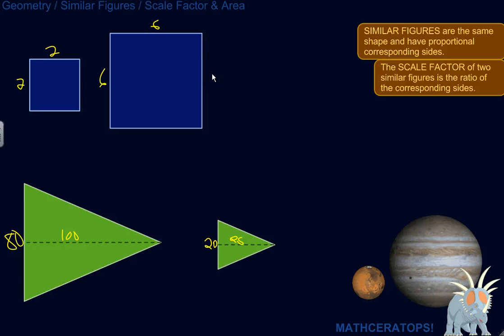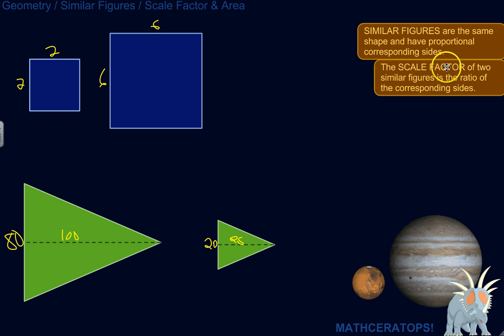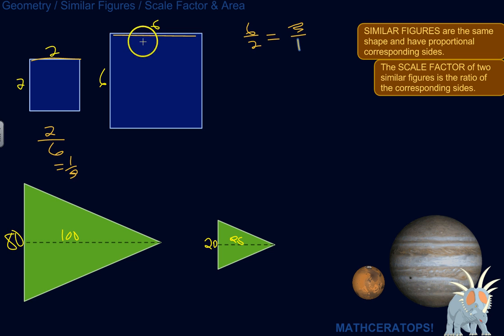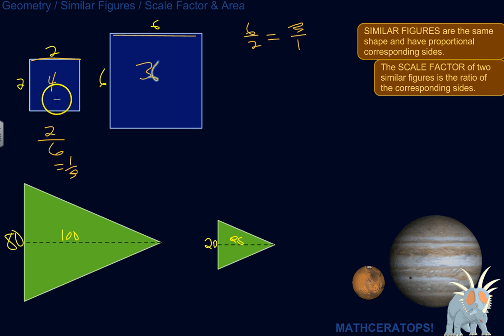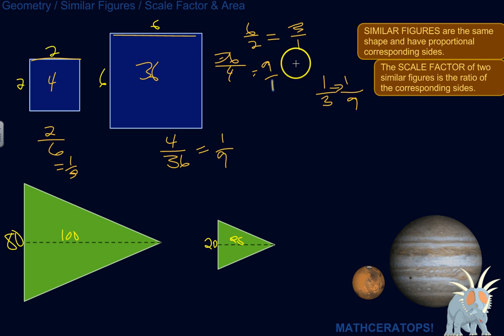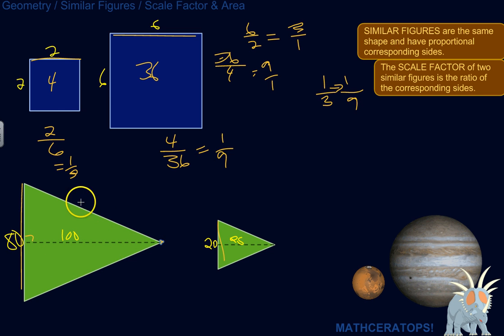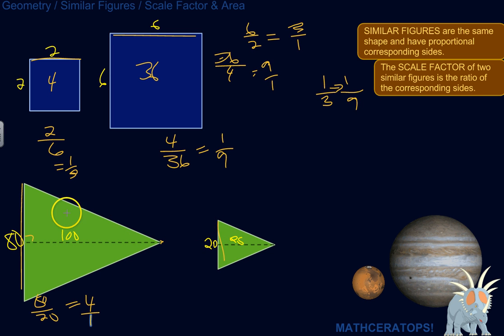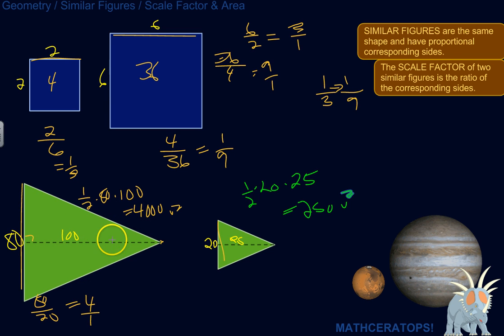How the Scale Factor and Areas of Similar Figures Relate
| If triangle A is scaled up from triangle B by a factor of 2, how much larger is it area? In this lesson, we'll check this out and come up with a ratio experimentally.